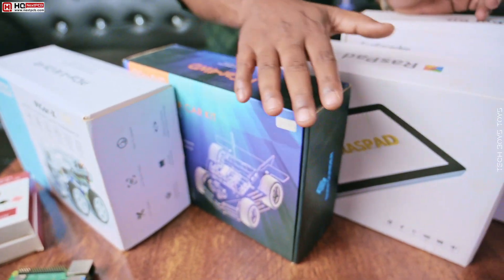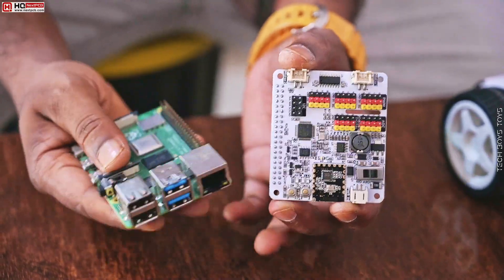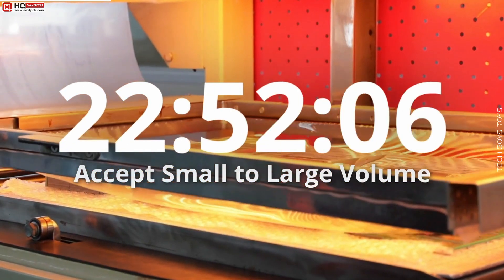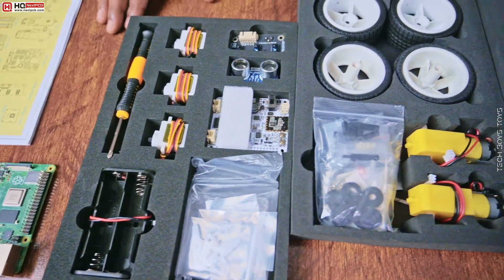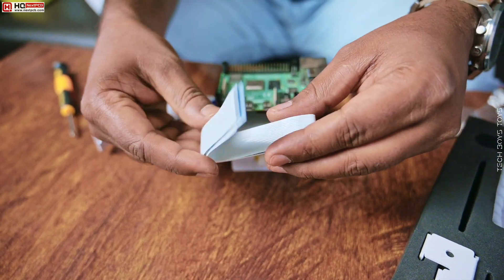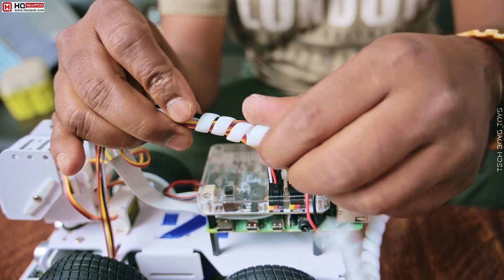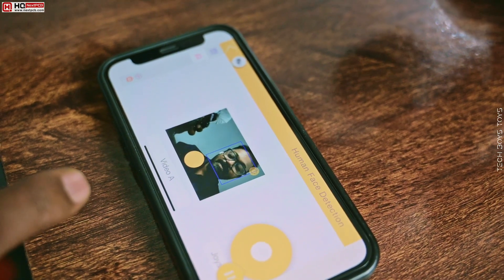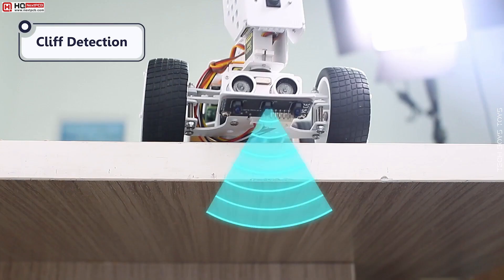Wow This toy can Recognize my rubber chicken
Sun-founder PiCar-X kit review, programming and assembling

NextPCB - the Reliable Multi layer PCB Manufacturer. high-quality, reliable PCB starting at $1.9 free PCB assembly for 5 boards